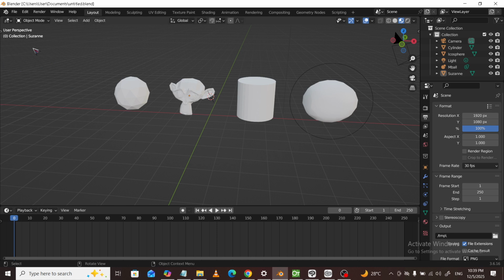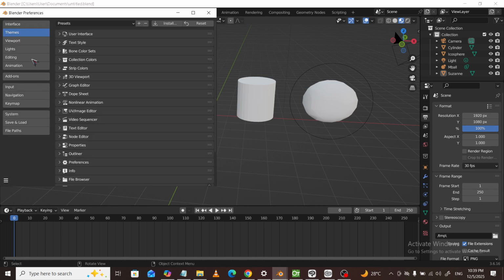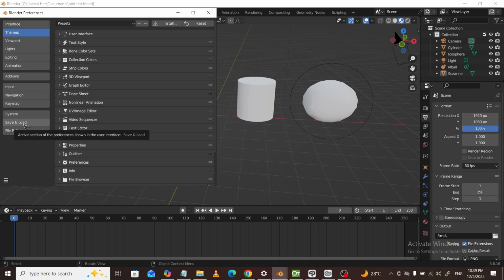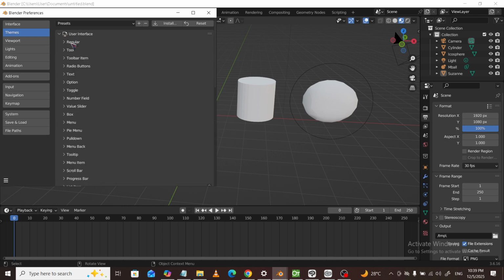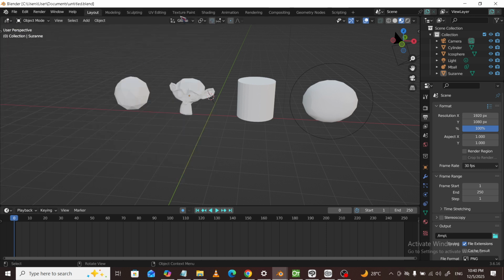How to Change Themes in Blender 2026 (QUICK GUIDE)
how to change themes in Blender to customize the interface to your preference. In this updated 2026 tutorial, I’ll show you how to switch between dark and light themes and adjust UI colors inside Blender’s Preferences.

You’ll learn where to find theme settings, how to customize colors for panels, text, and backgrounds, and how to save or reset themes. This is perfect for improving comfort, visibility, and personal workflow in Blender.